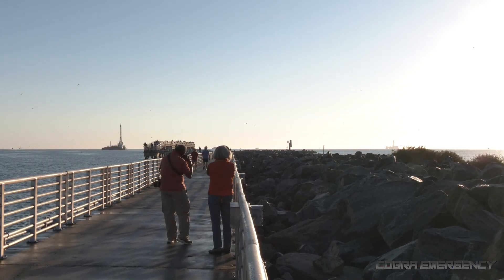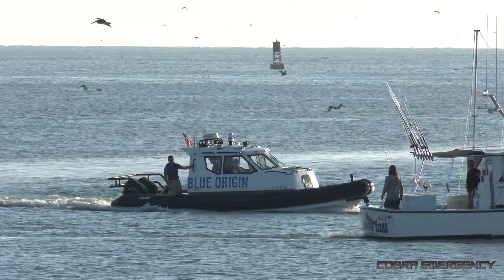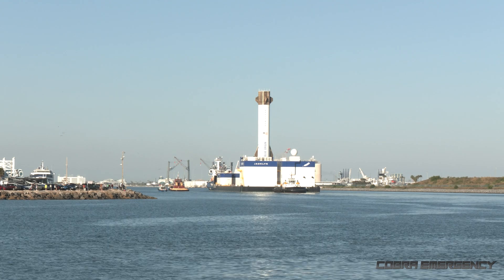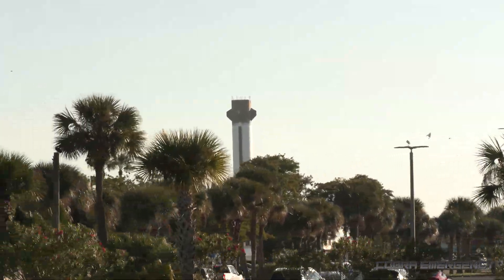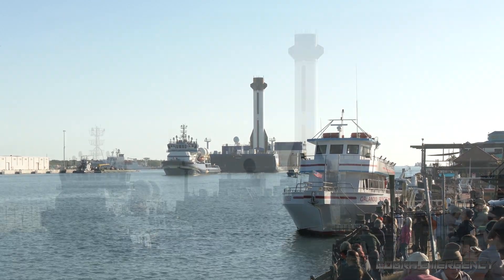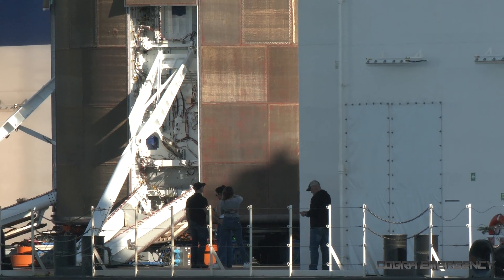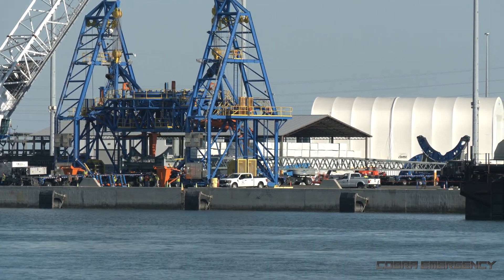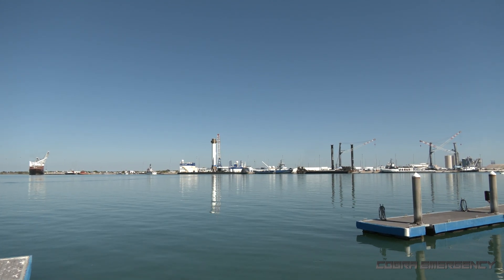Largest space rocket to land on a drone-ship returns to Florida | Jeff Bezos celebrates New Glenn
The largest rocket to have landed on a ship at sea returns to port for the first time following launch; New Glenn's first stage booster 'Never Tell Me The Odds'. Jeff Bezos oversees the historic arrival.

On Thursday, November 13th at 15:55 EST, Blue Origin launched New Glenn from Space Launch Complex 36 (SLC-36) at Cape Canaveral, Florida. The mission being for NASA's 'EscaPADE' to Mars. 9 minutes and 9 seconds later, the first stage (GS1) landed on the droneship.

The droneship named 'Jacklyn' (registered as Landing Platform Vessel 1) returned to Port Canaveral on November 18th, shortly after 08:00. A large crowd of spectators and reporters lined Jetty Park Pier, and gathered around Gator's Portside restaurant as Jeff Bezos and his wife, Lauren, waved. Several aircraft (including drones) flew overhead for aerial photography, while boats gathered around the flotilla.

Blue Origin is the second agency to have successfully landed a booster on a droneship, after SpaceX. This particular rocket, nicknamed 'Never Tell Me The Odds' being the largest to have done so; at 7m (22') in diameter and 57.5m (188') in height.

Ⓒ CobraEmergency